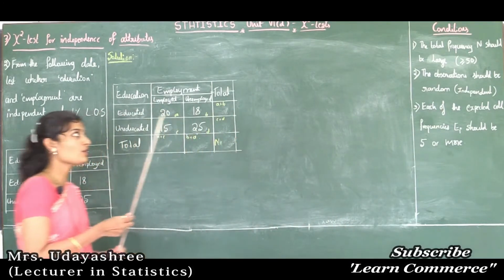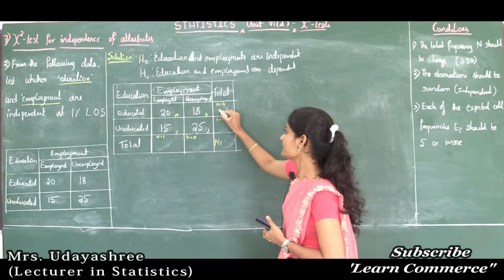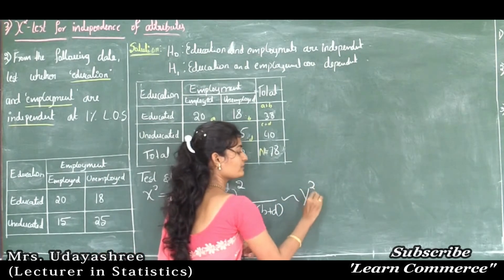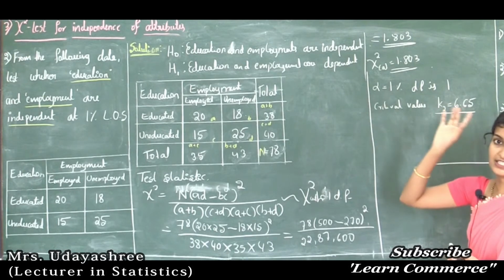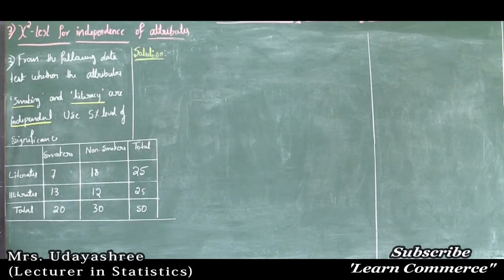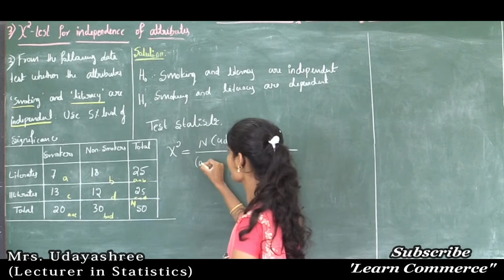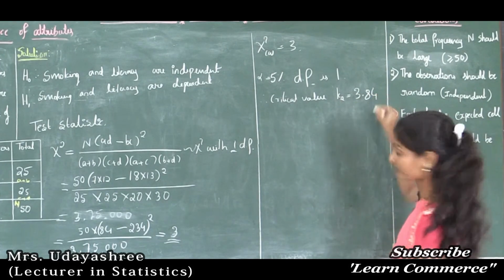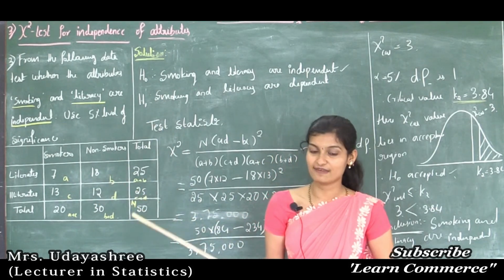Chi Square Test for Independence of attributes (Part 2) | Class 12 Stats Online | Mrs Udayashree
COMMERCE: CEBA/HEBA/EBAS

SCIENCE:  PCMB/PCMC/PCMS